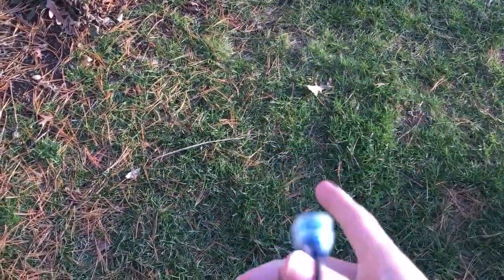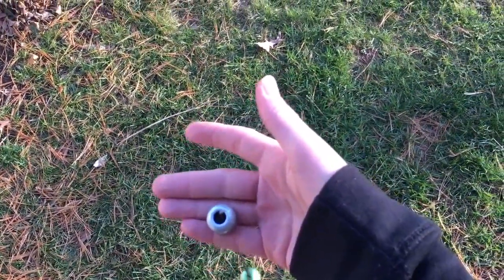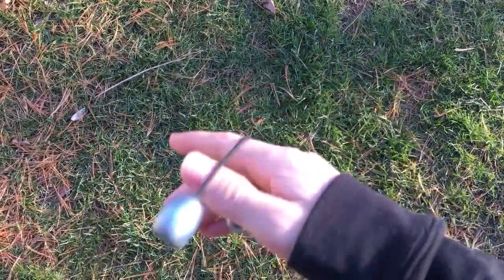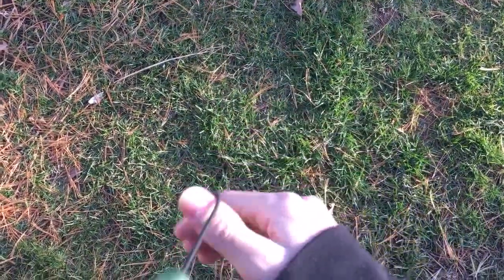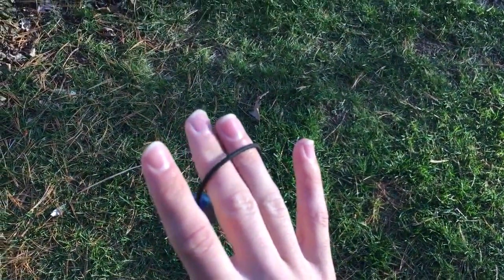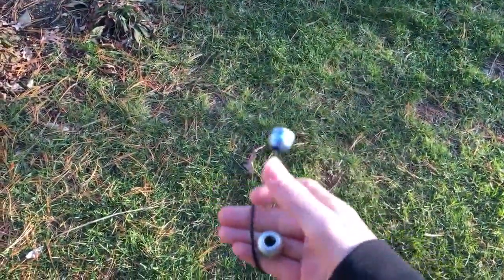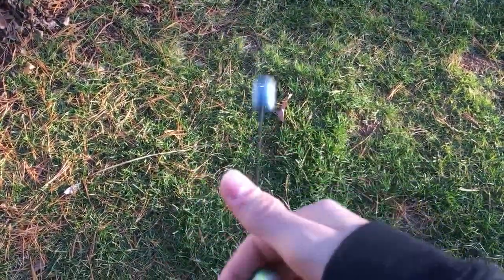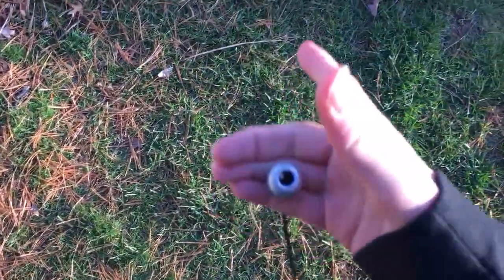Begleri tutorial: two finger rolls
the most metal begleri trick \m/

(Niko, this one was for you bud hope it helps)